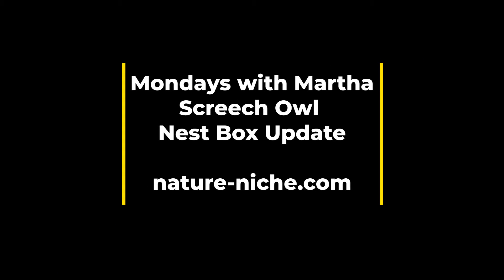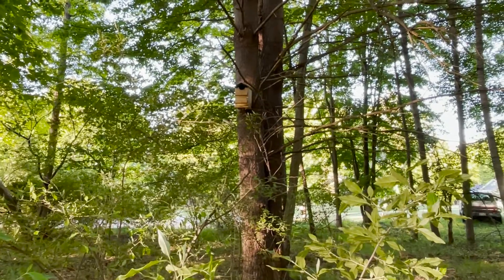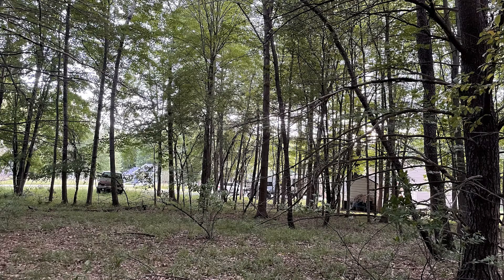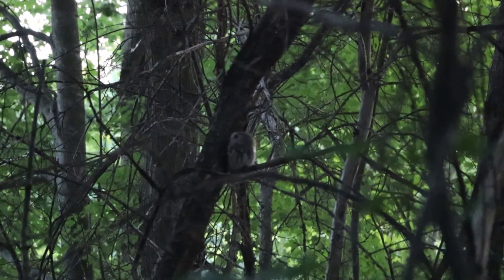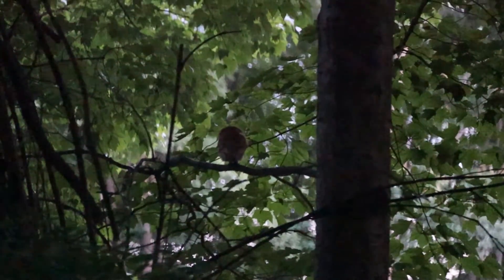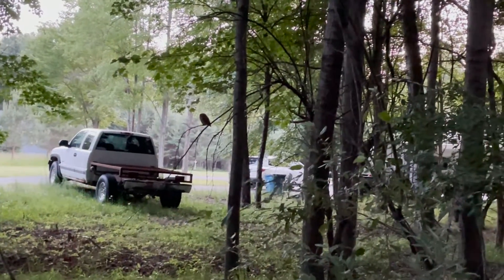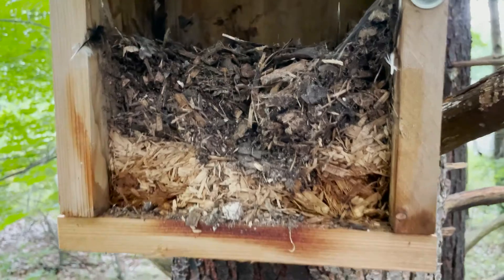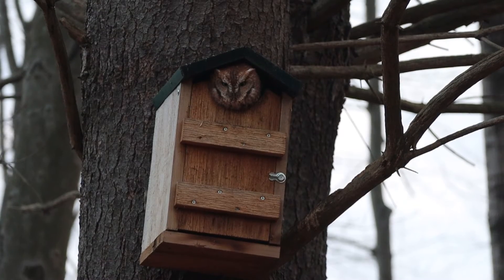Mondays with Martha #181 - Screech Owl Nest Box Update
This week I share an update on the screech owl nest box we installed in our woodlot in March 2022 (see Mondays with Martha #93 and #94). Although it took a year, they found the box and reared at least 2 owlets during the 2023 nesting season. Enjoy listening to their calls, seeing owlet faces captured by our trail cam, and watching the adults hunt and roost in the nest box!

Resources mentioned:
youtu.be/GlWF2OL8c0o?si=ZhAWFArdq9u76scw
youtu.be/yjIY8T3JmdM?si=v712pcgmrcUkT-P6
youtu.be/95Kg_qdi184?si=fphKi51JmfqHYz8J